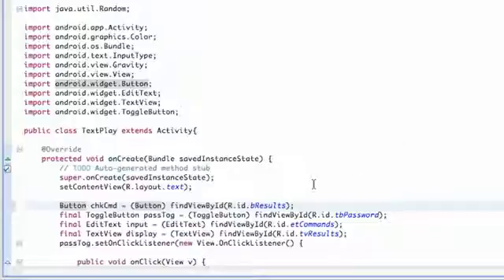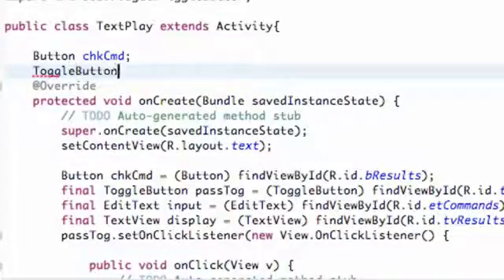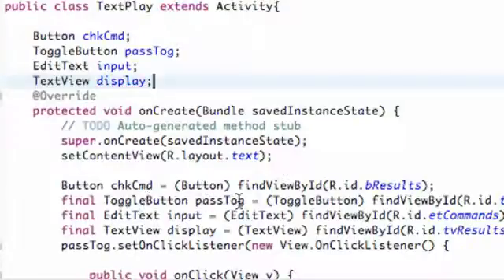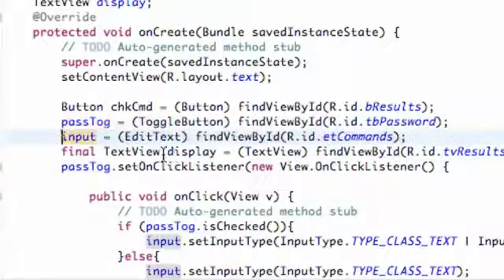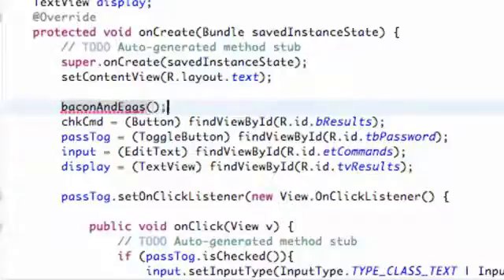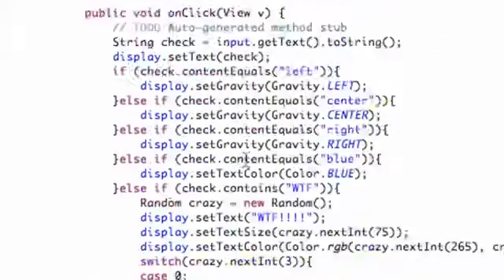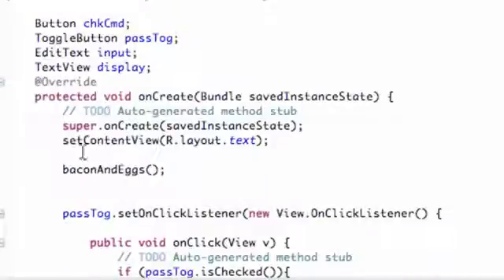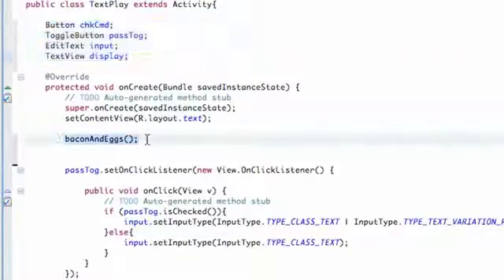Android Application Development 33 Creating a Method